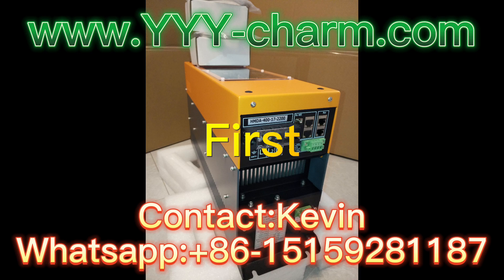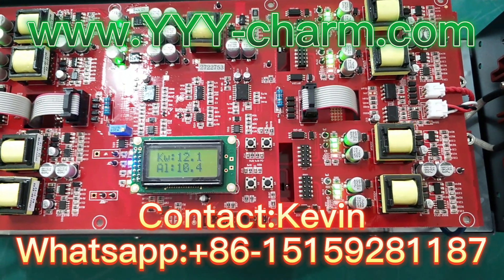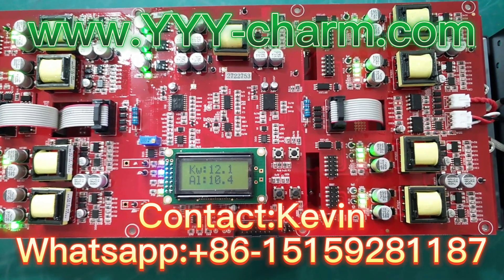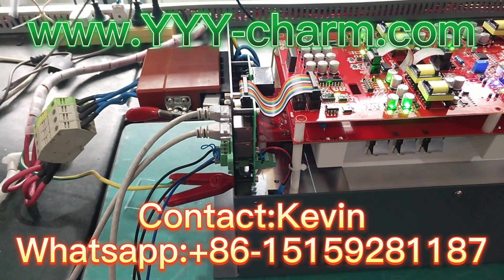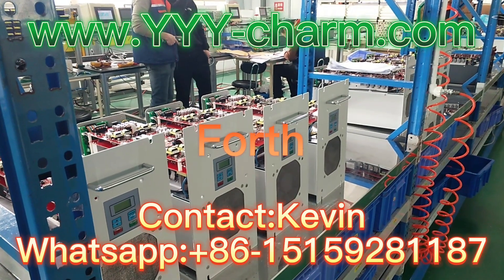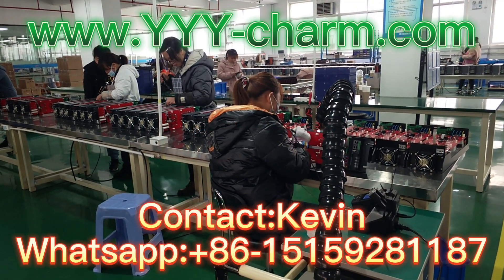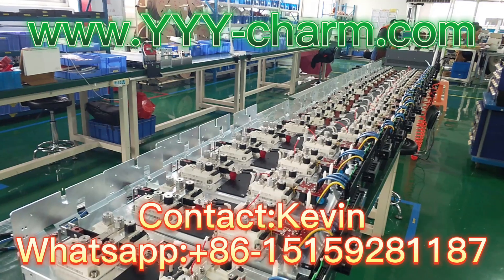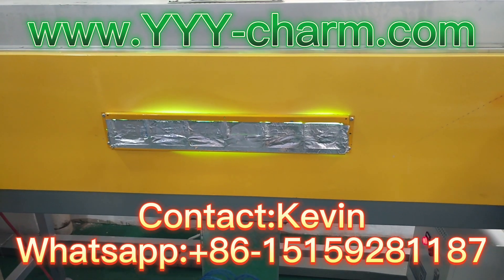Intelligent Stepless Conformal UV Curing Lamp Power Transformer Ballast whatsapp: +86-15159281187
00:00 Introduction of Adjustable Stepless High Power High Voltage UV Lamp Power Ballasts
00:11 Ballast testing before delivery
00:19 Stable high-power high-voltage show
00:26 By the way, remember to go to our website for more details
00:37 Contact us, if yours are not within our recent range
00:40 We can customize based on your detailed UV lamp specifications
00:54 Our testing area
00:58 Installation area
01:03 By the way, information you need to offer to us for inquery
01:23 UV lamp-on showing
01:26 Finally, please suscribe our channel. Thanks so much